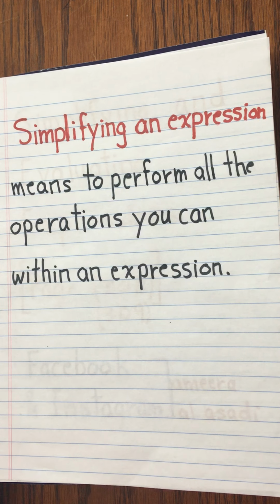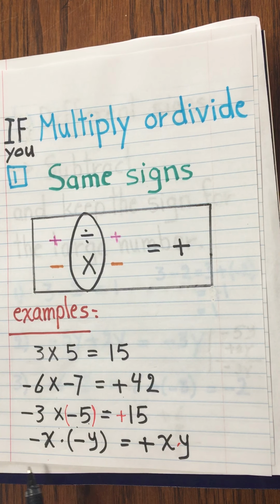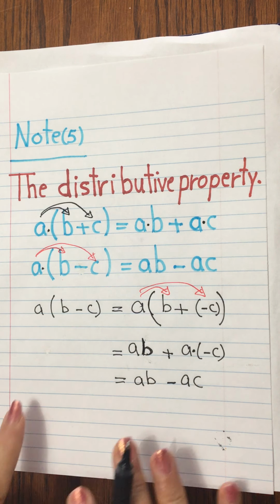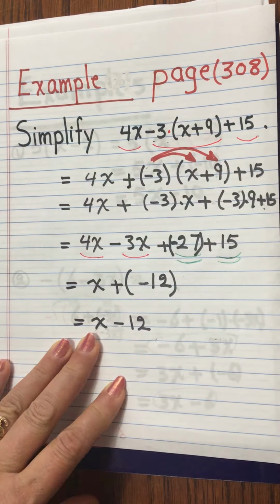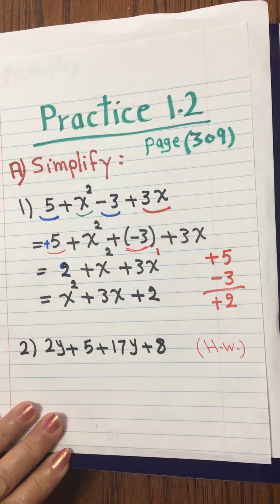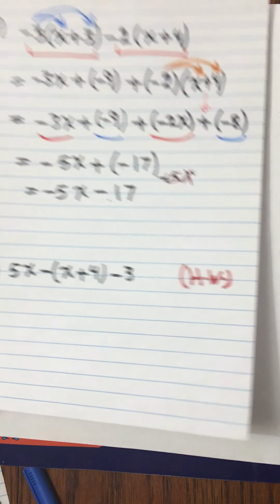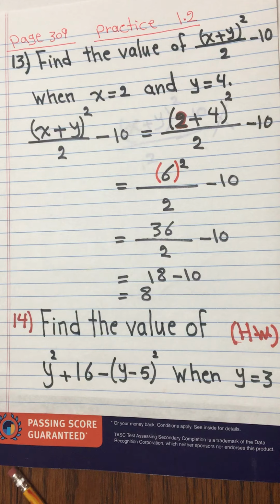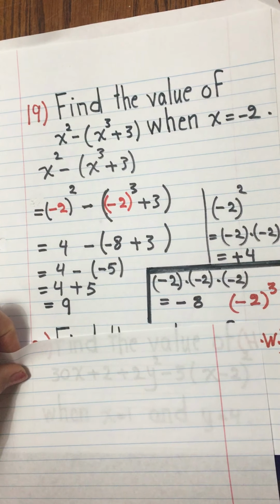Simplifying and Evaluating Expressions (lesson 1) (part 1).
Math lesson for EOC students about simplifying and evaluating expressions (lesson 1)(part 1).